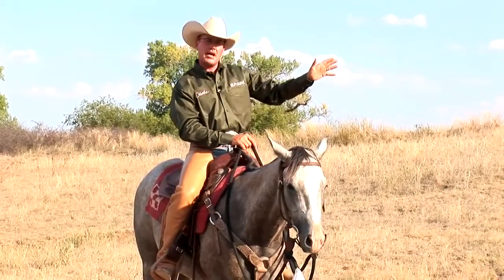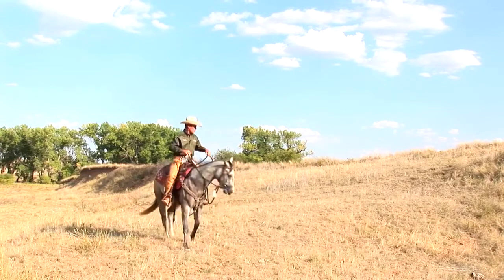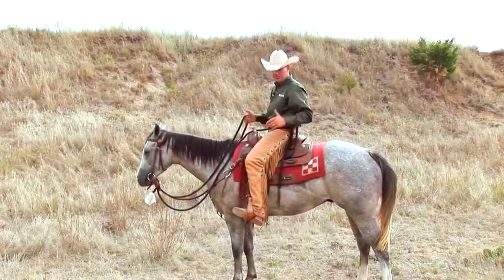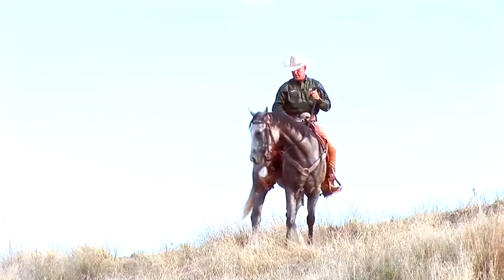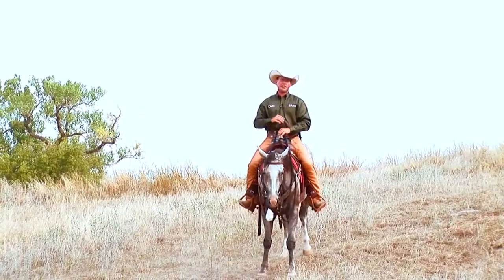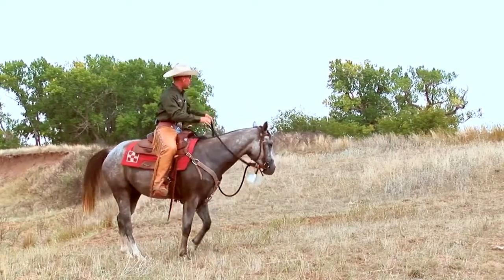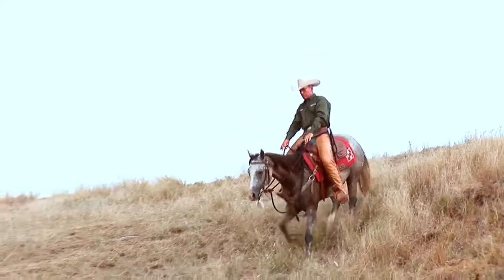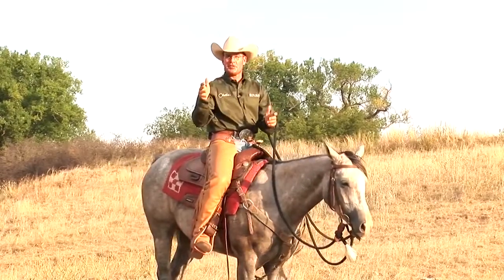"Uphill - Downhill" (s - 1, e - 10)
This episode of Ridin' Horses was filmed in Kerry's first season of production.  He talks about the importance of building control in your horses going up and down hills.  He demonstrates the techniques that he uses to insure that his horses do not rush going up or going down any inclines.  This is a must for any great trail horse.